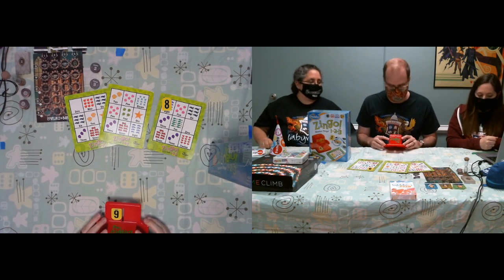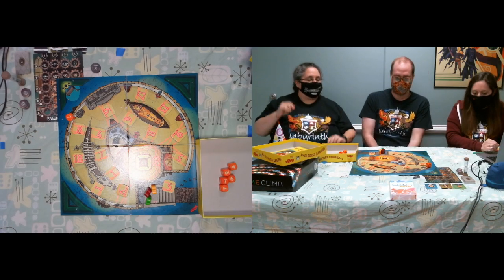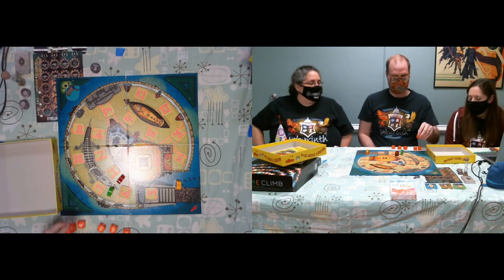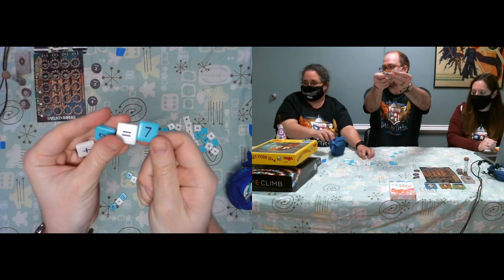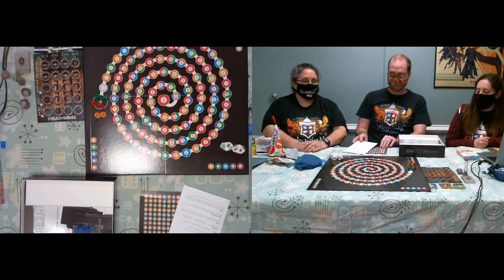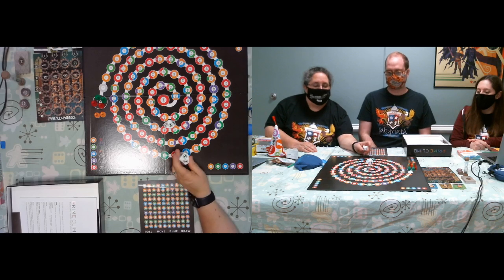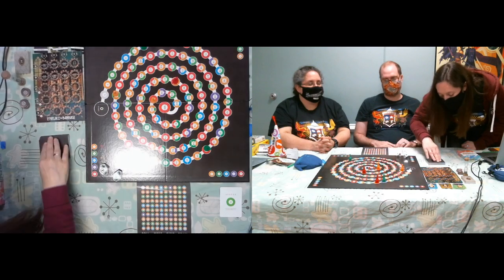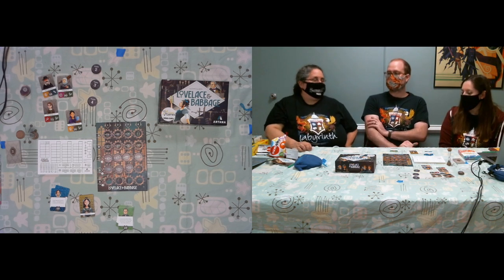Teaching Arithmetic with Board Games - ABCs and 123s of Gameschooling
Kathleen, Rich, and Melissa chat about Gameschooling, and show off some great games to help kids of all ages learn about arithmetic.

You can shop Labyrinth's selection of Kids Games on our web store! You can use the Gameschooling filters to help you find the perfect game to support your educational goals

This was originally streamed on our Twitch channel on Wednesday, September 16, 2020. You can watch our upcoming videos live on Twitch